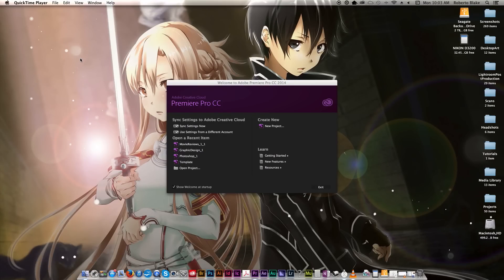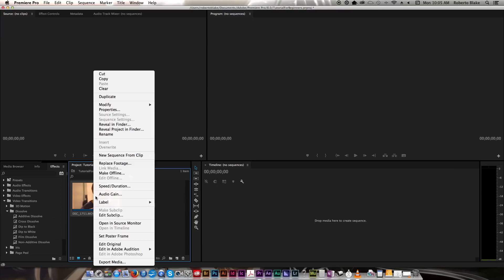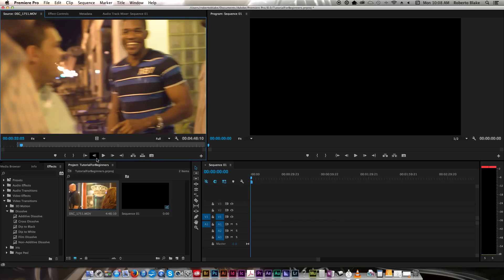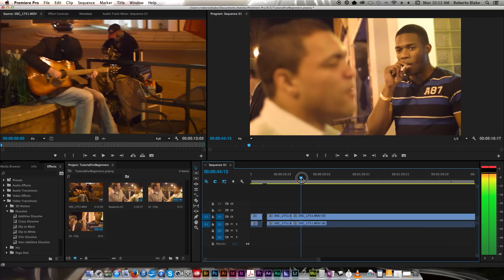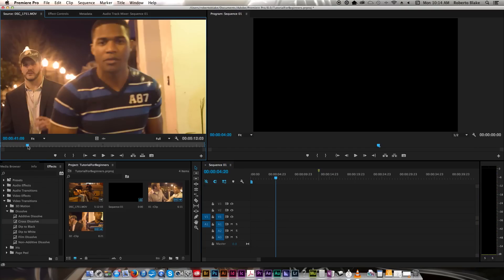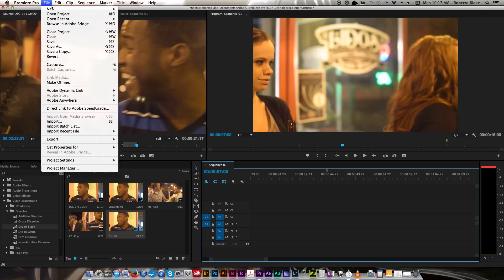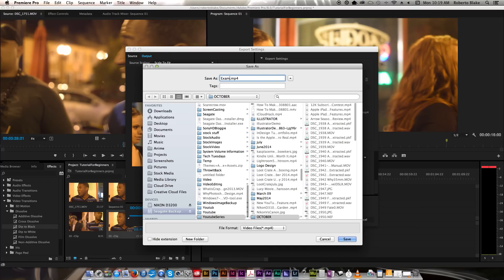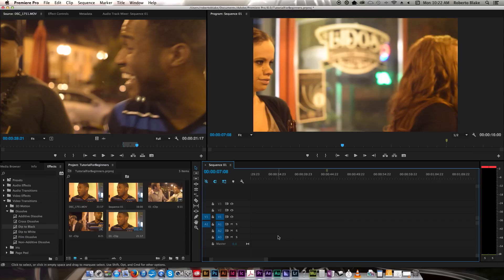Getting Started in Adobe Premiere Pro Tutorial for Beginners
Video Editing for Beginners Premiere Pro CC Tutorial. Adobe Premiere Pro can be a bit intimidating but using it for Video Editing work is quick and easy once you know the tools.

In this video I will teach you the absolute basics to video editing in Adobe Premiere Pro.

Getting Started In Adobe Premiere Pro
Intro: 0:00
Learning the Premiere Pro Workspace 0:47
How to Import Video to Premiere Pro 1:32
How to Setup a Premiere Pro Sequence: 2:43
Create Clips and Sub Clips in Premiere Pro: 3:42
Trimming Footage in Premiere Pro 5:45
How to Create Transitions in Premiere Pro: 8:36
Exporting Video in Adobe Premiere Pro: 10:33